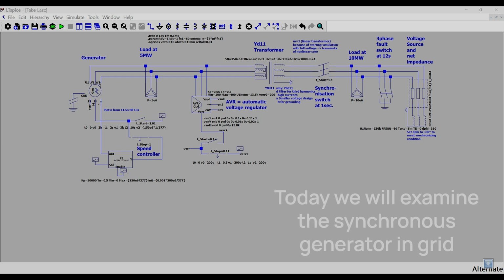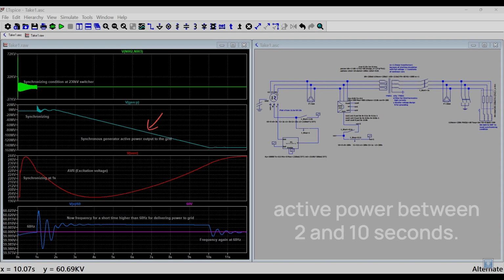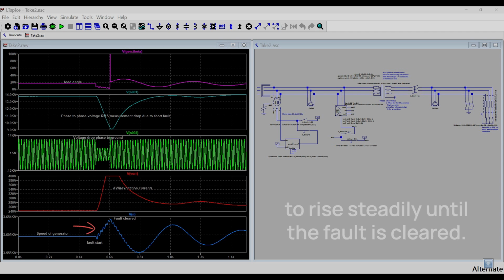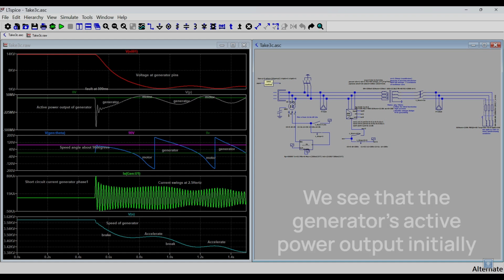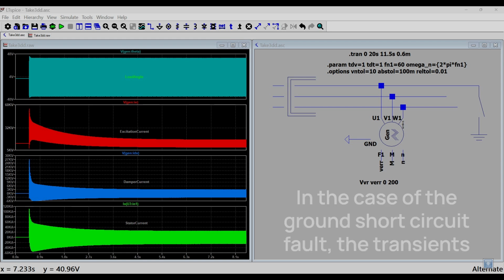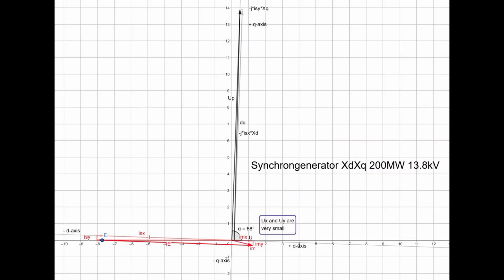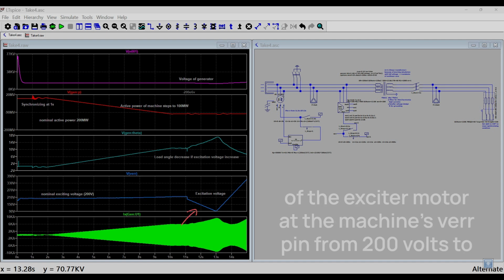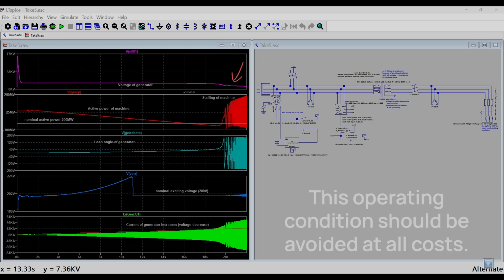Synchronous generator netoperation mode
The video demonstrates the grid operation of a synchronous generator. It begins with synchronization, followed by short-circuit conditions both far and near of the generator. Particular attention is given to single-phase ground faults. The video also illustrates the active and reactive power output of the synchronous generator.